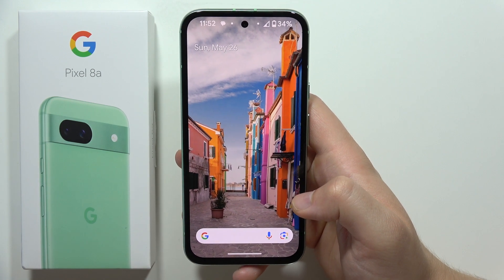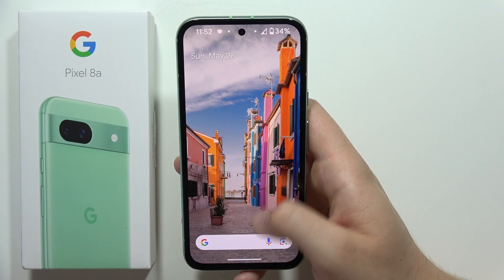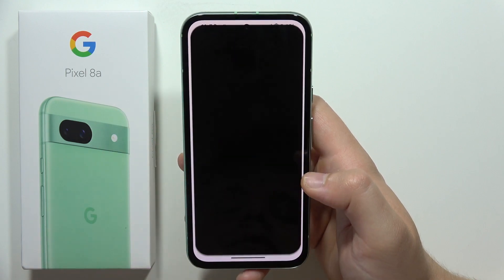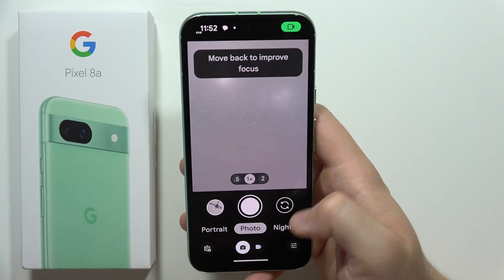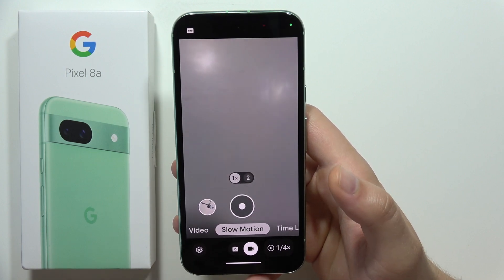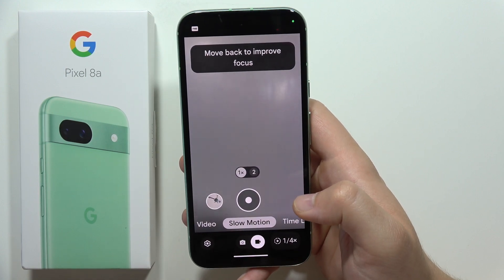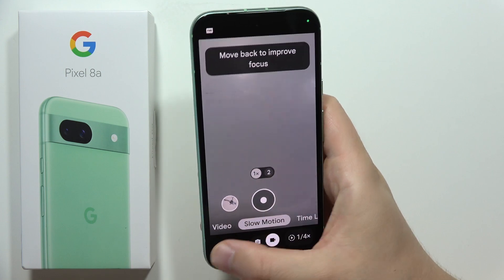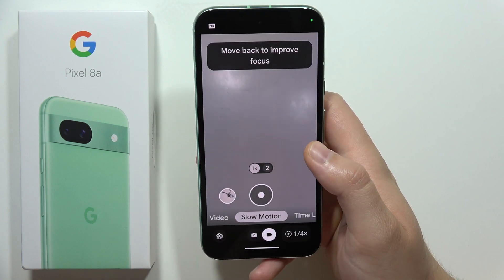Does Google Pixel 8a have Slow Motion?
Does the Pixel 8a have an in-camera slow motion mode? I will check this information for you in this video. If you want to buy a pixel 8a, and slow motion is a feature you want to use, you will find the answer to this question here.